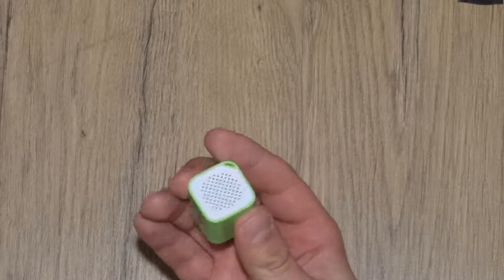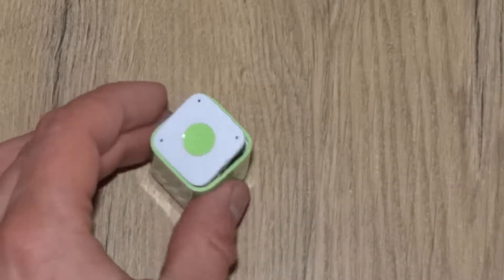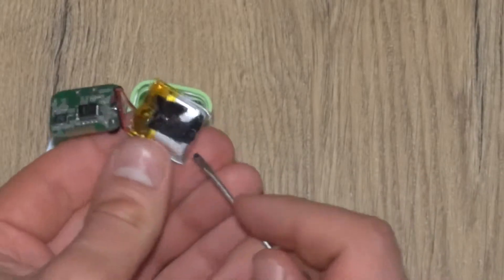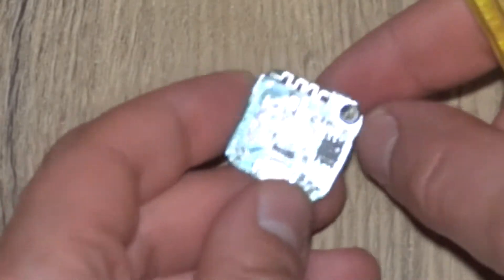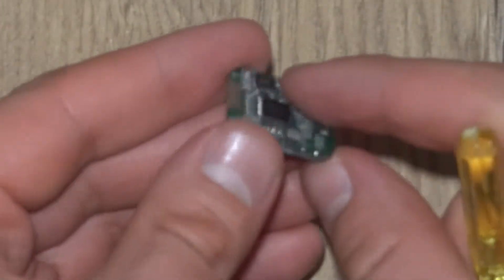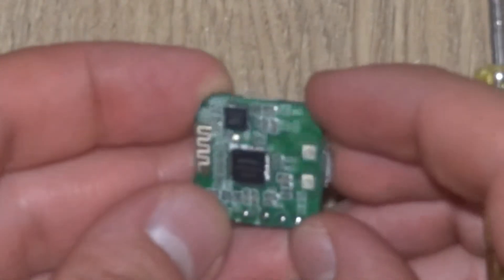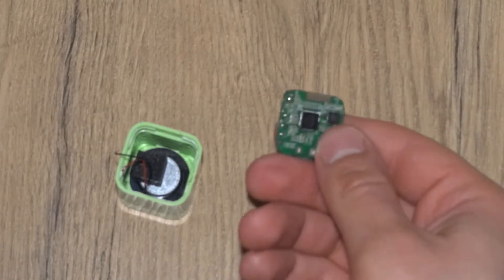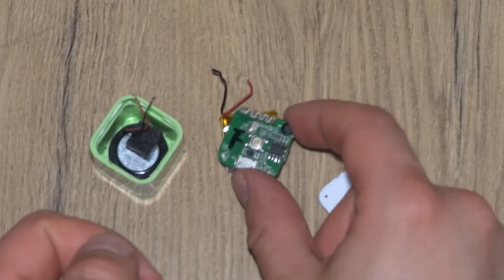Mini Bluetooth speaker teardown BT🔊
This time I'm looking inside a very small keychain BT spreaker.
Sorry for poor audio and video quality, I salvaged what I could.